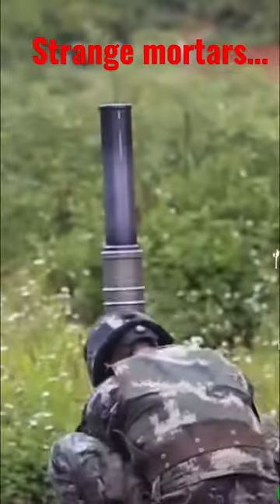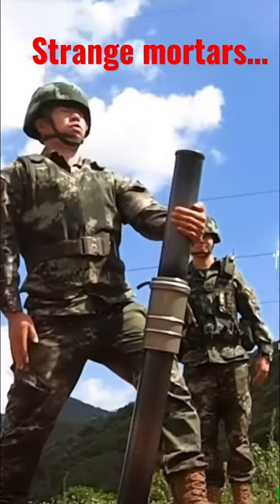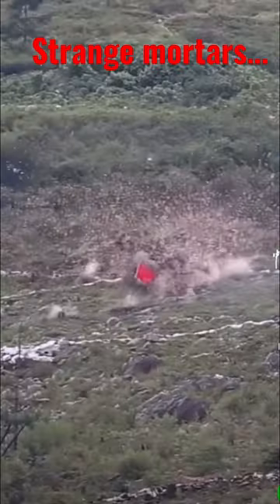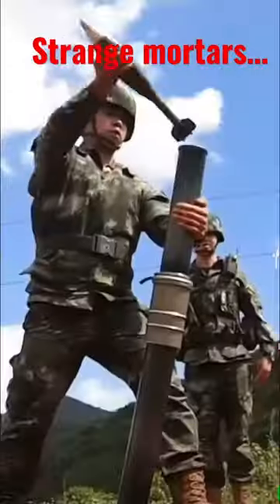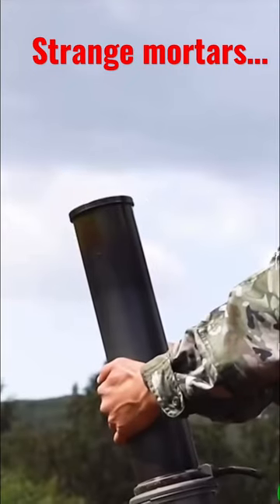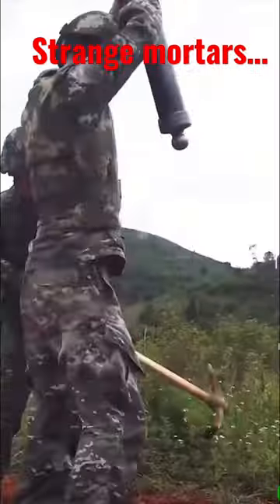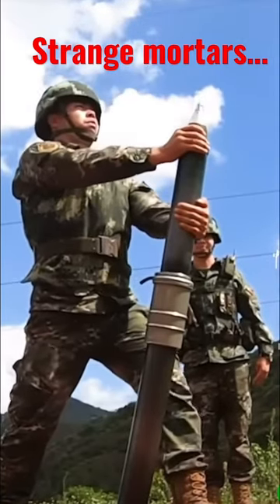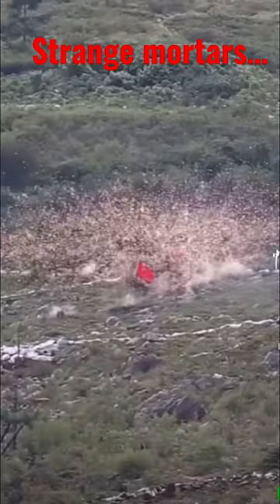Weird Chinese Mortar Method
Never seen mortars being fired like this. Very different for sure!